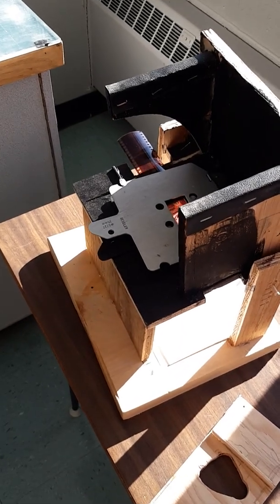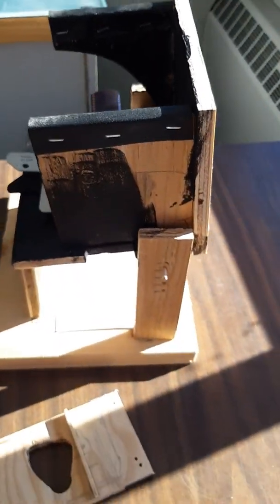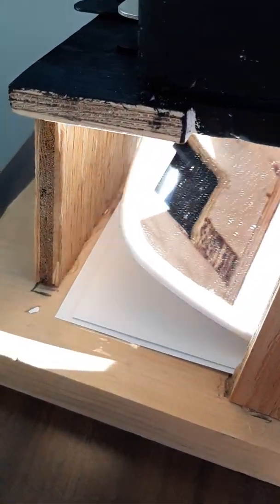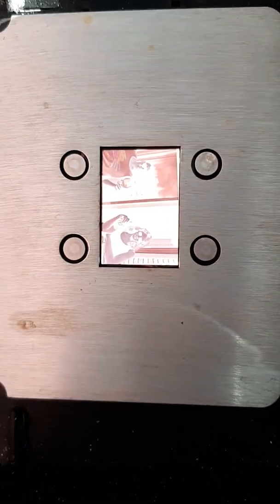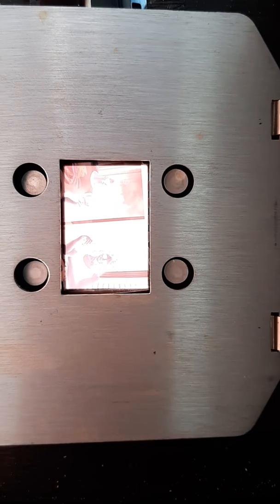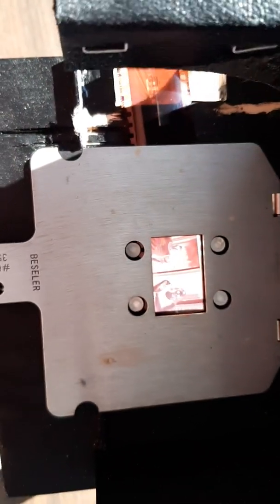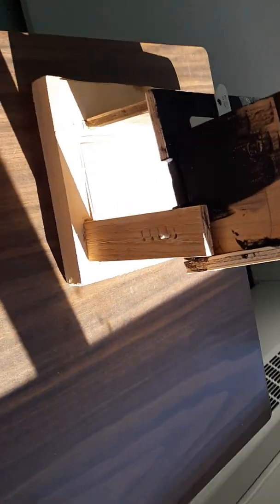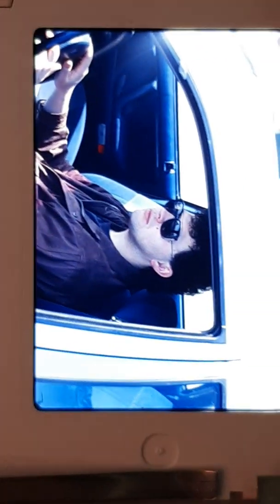Build a Slide and Negative Copy Stand for cell phone applications